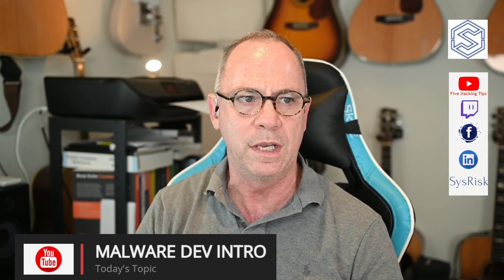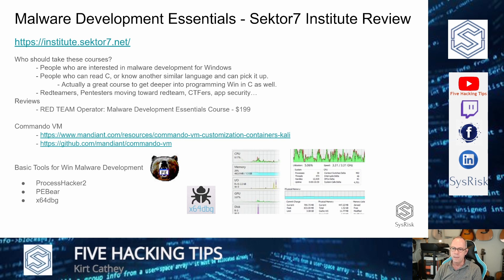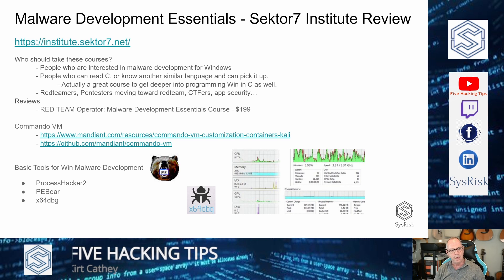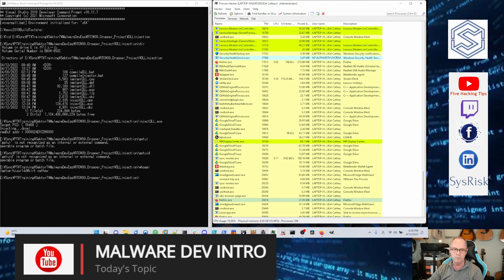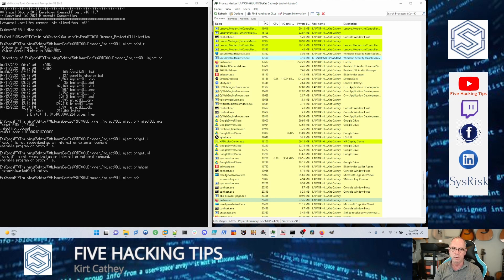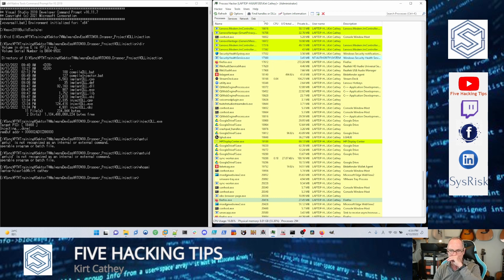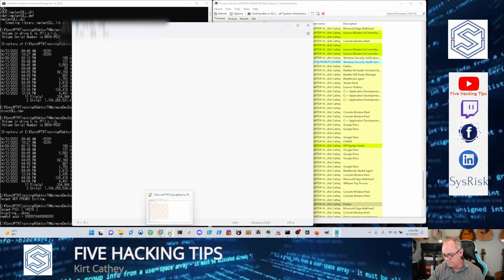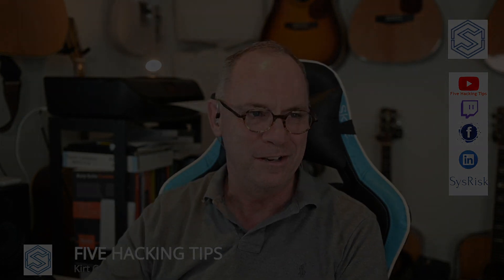Malware Development Intro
This is an introduction on how to get started writing really good and effective malware for Windows in C programming language. The video covers Sektor7 Institute's Red Team Operator - Malware Development Essentials course. There is a live demonstration of a simple DLL hooking back into meterpreter listener across the internet.

Kirt Cathey, is a cybersecurity professional (based in Tokyo, Japan) with over 20 years of experience in cybersecurity, security audit, IT audit, governance, risk, and compliance.